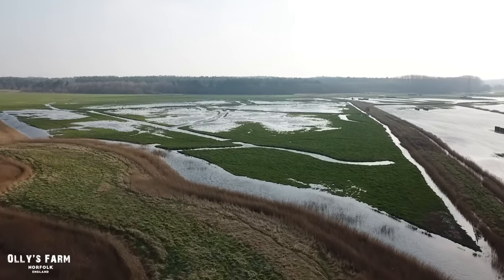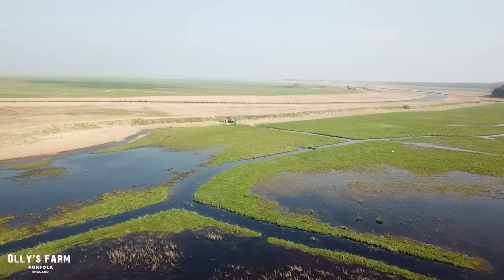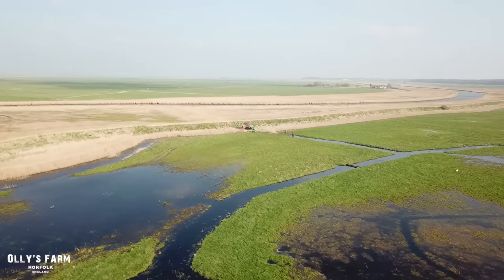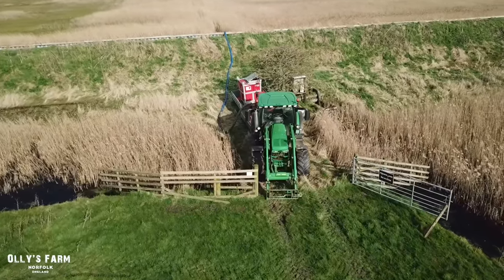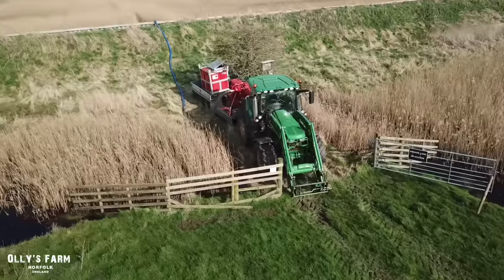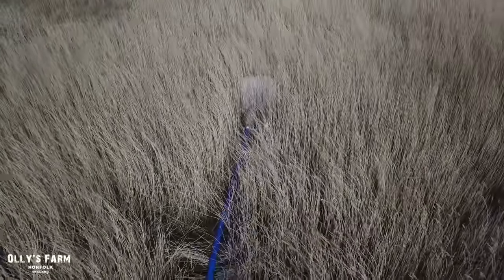THIS HAS BEEN A HUGE DISASTER FOR THE FARM!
In today's video we show you the devastation the wet weather during the winter months has had on the farm!

Manitou Agricultural Telehandlers -

Polaris Ranger Farm Buggies -

Shelbourne Reynolds Hedgecutters -

Cherry Products attachments   -

Gallagher electric fencing solutions -